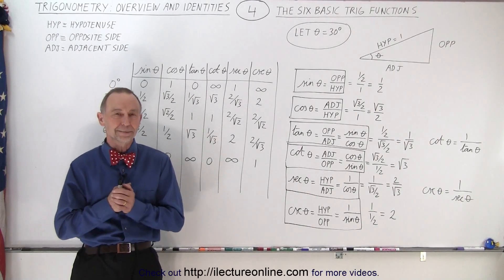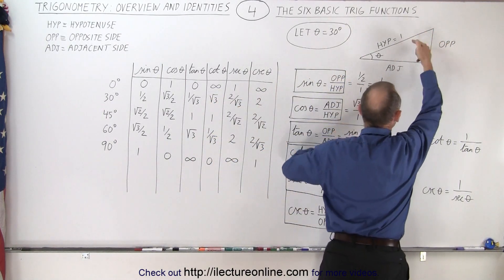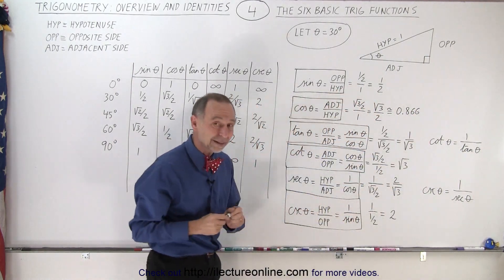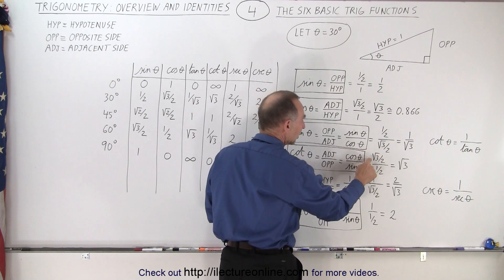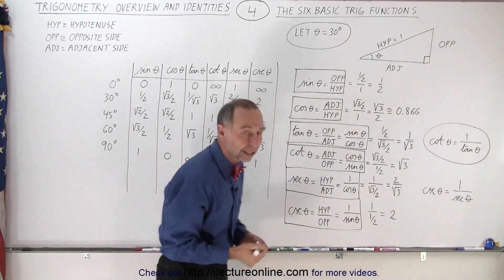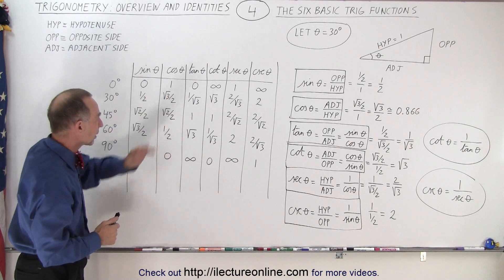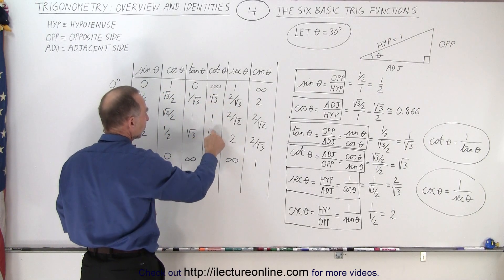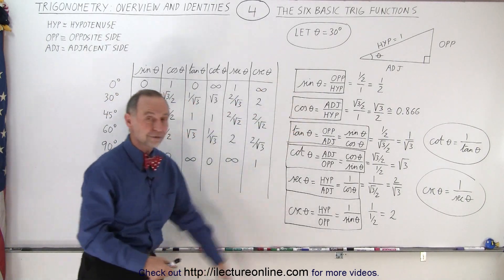Trigonometry - Overview and Identities (4 of TBD) Six Basic Trig Functions (NOTE: csc = 1/sin)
We will learn The Six Basic Trig Functions of sine, cosine, tangent, cotangent, secant, and cosecant.

Title search on other platforms:  Trigonometry - Overview and Identities (3 of TBD) DON'T BE FOOLED!

Title search on other platforms:  Trigonometry - Overview and Identities (5 of TBD) The 3 Most Basic Identites